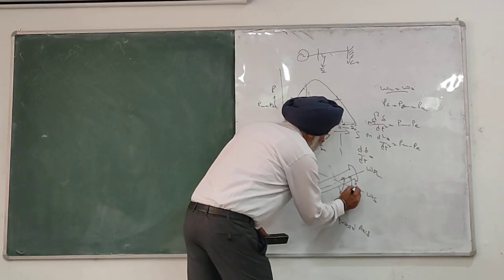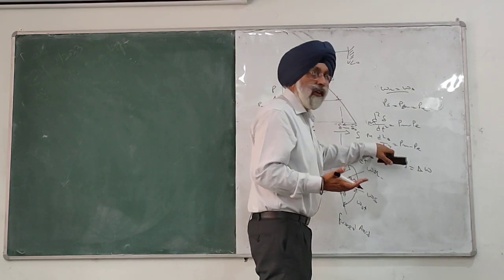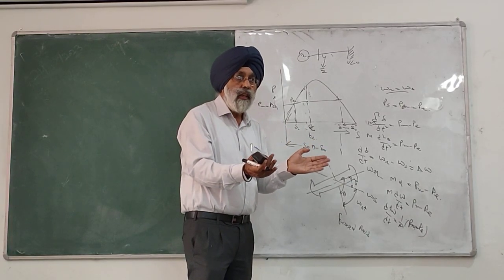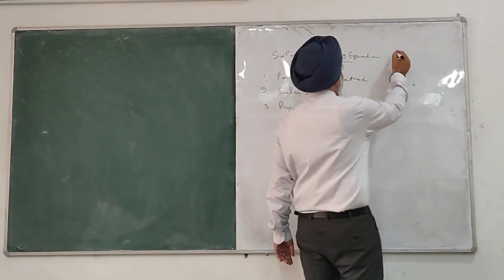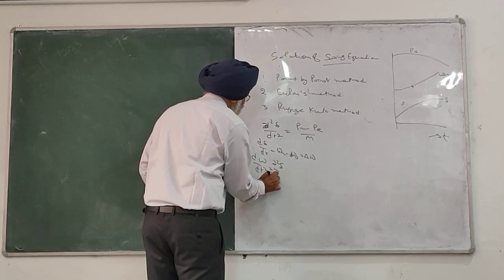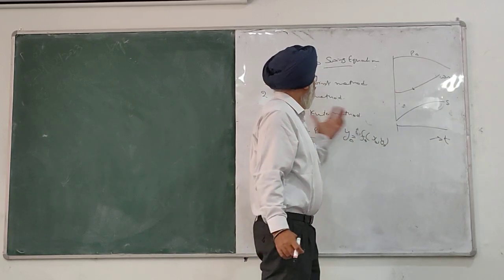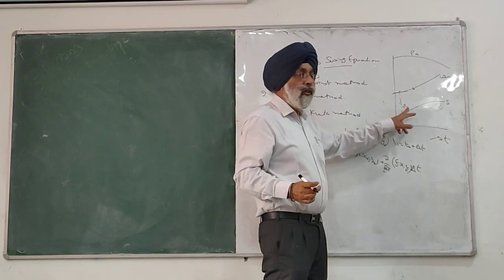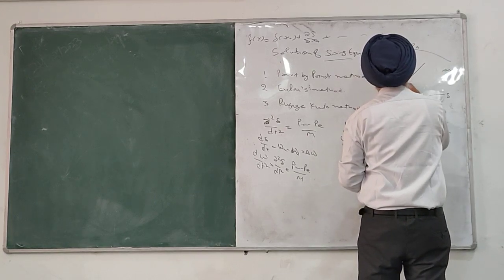Stability in power system Part 42